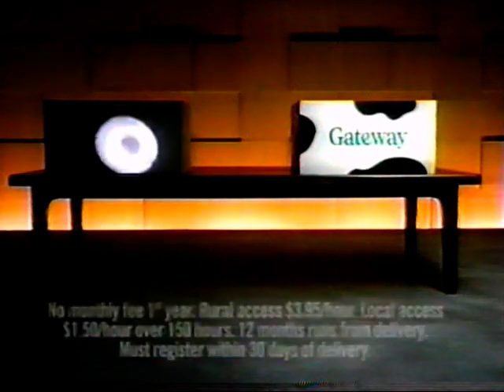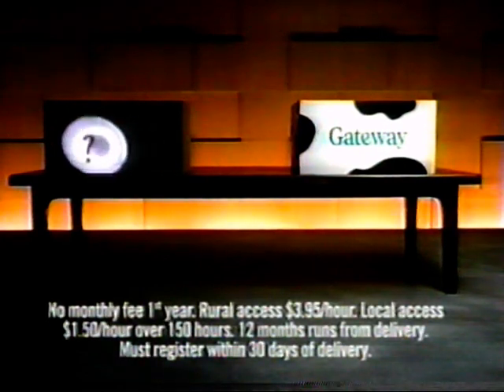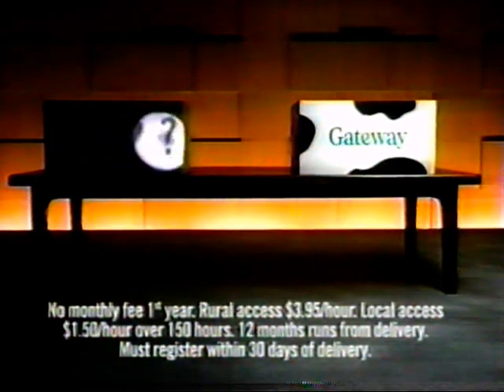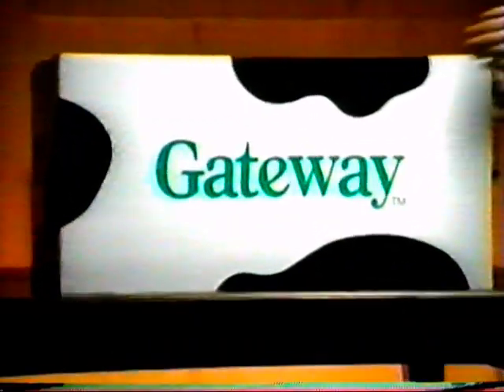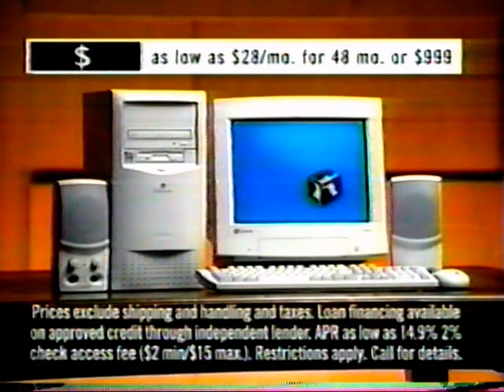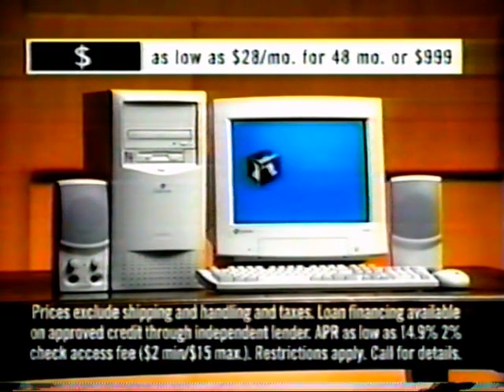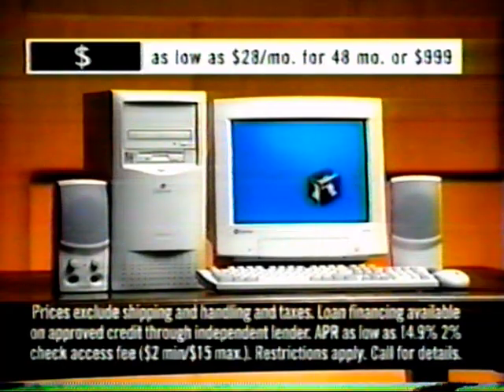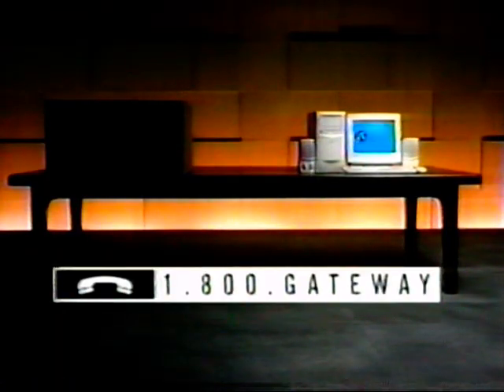Gateway Computer TV Commercial 1999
Gateway Computer Commercial June 27 1999 This commercial aired on June 27 1999 during the Final home game of the Seattle Mariners at the KING DOME in Seattle. Taken From VHS tape my Dad recorded from TV, while HE was at the game.